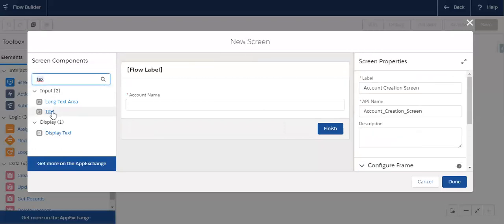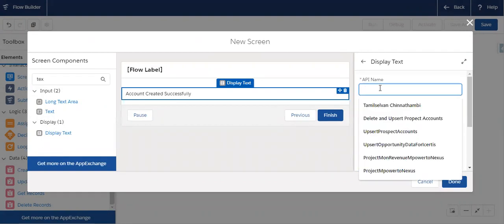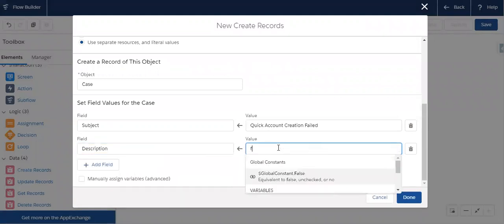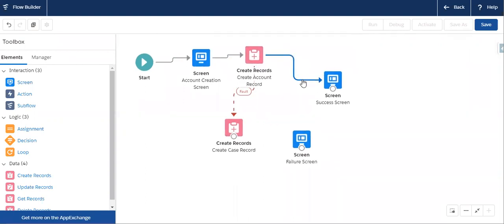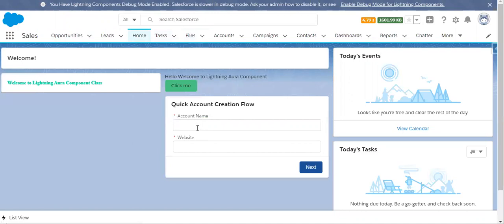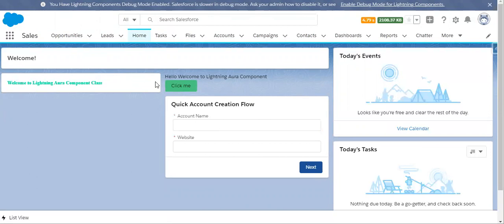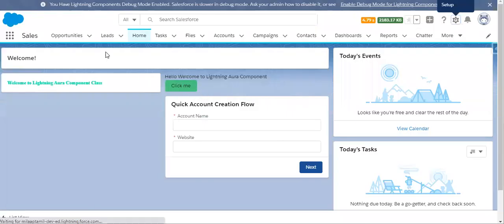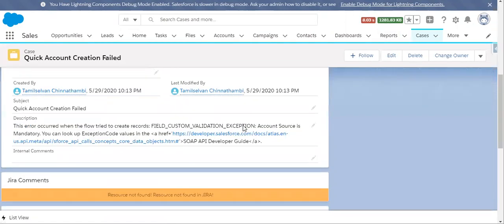Salesforce | Lightning Flow | Error Handling - Create Case Automatically When Flow Element Fails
In this video, i have explained how we can handle error that comes in Lightning Element.